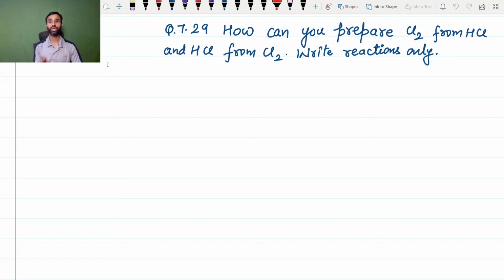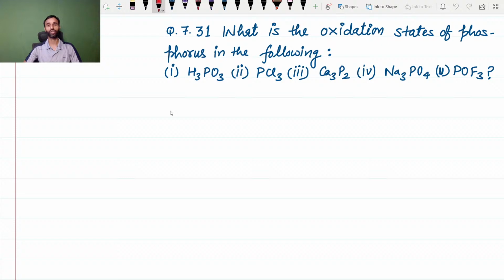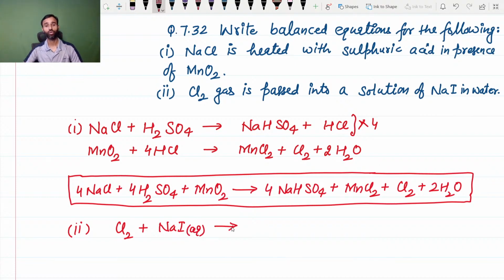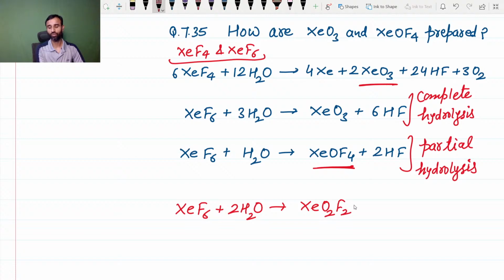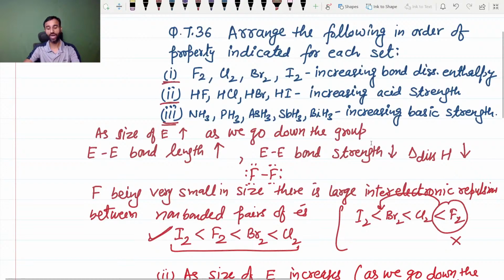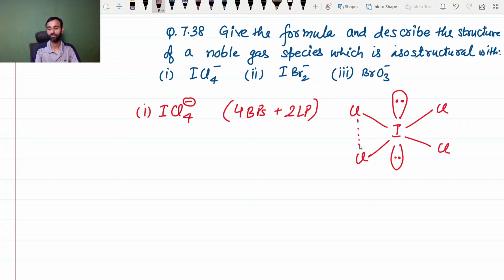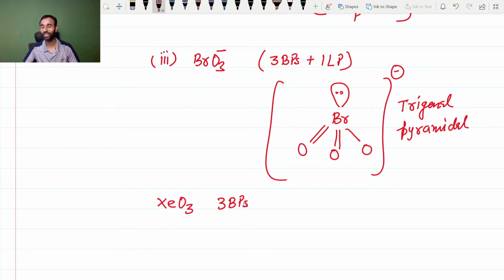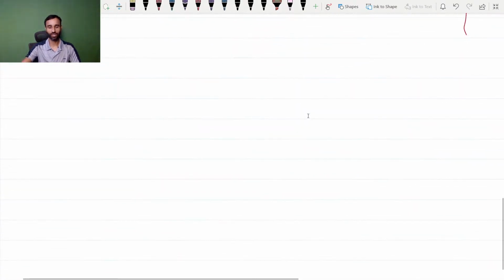p-Block elements / class 12 / NCERT exc. Q.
chemistrygyanacademy Prepare NCERT class 12 board examination with confidence with suresh sir everyday from 8 pm to 8:45 pm
p - block group 15  elements
p - block group 16  elements
p - block group 17  elements
p - block group 18  elements